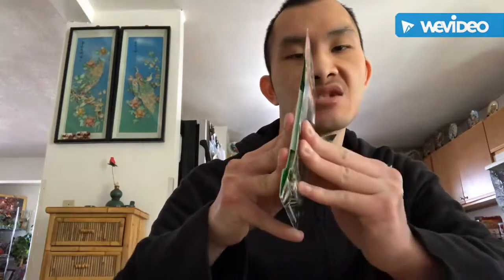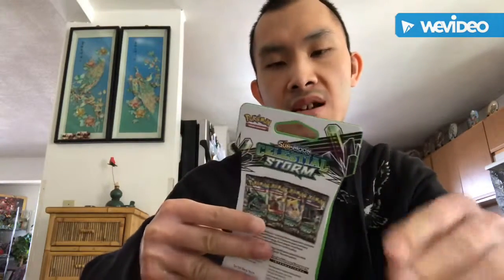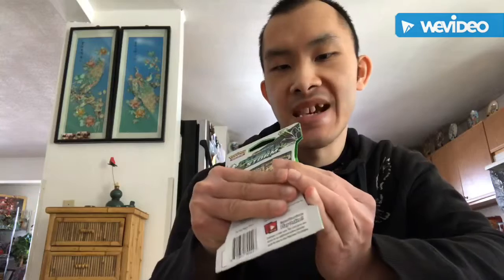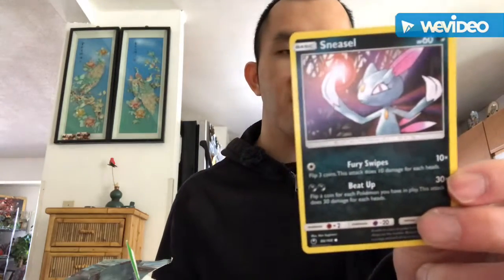pokemon sun and moon celestial storm booster card unboxing!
Hey Guys In Today’s Video We Are Back With Long Week Of Pokemon Sun&Moon Celestial Storm Booster Pack Opening...

Follow Me